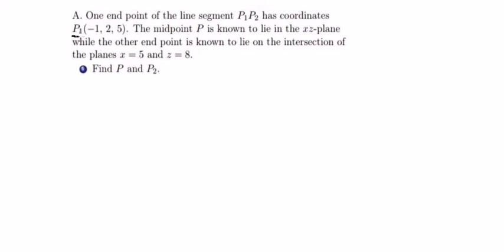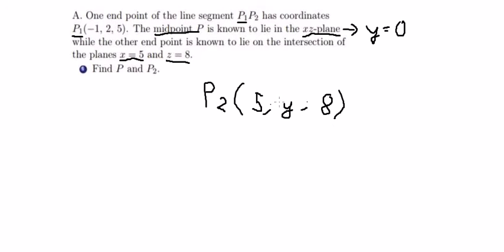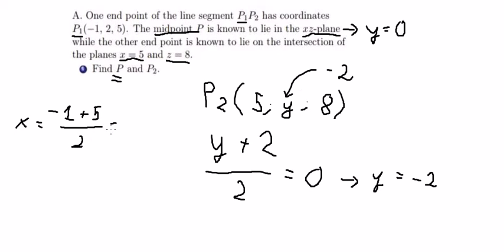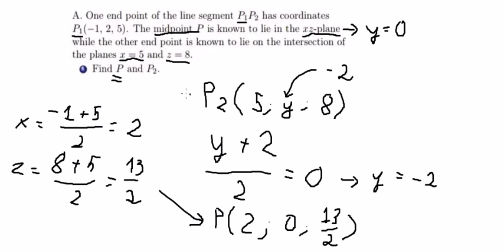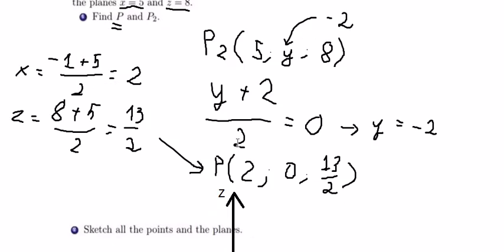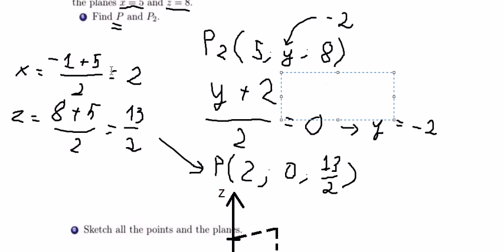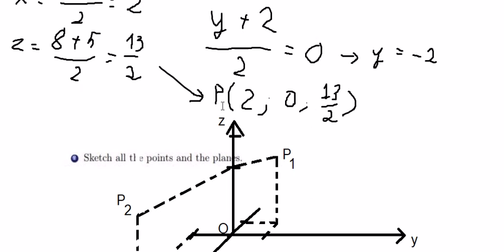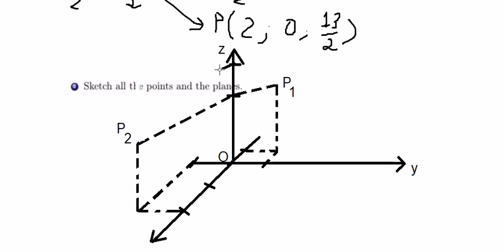Geometry Help: Find the midpoint and endpoint with sketch the plane and point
Here is the technique to find the midpoint and endpoint with given segment